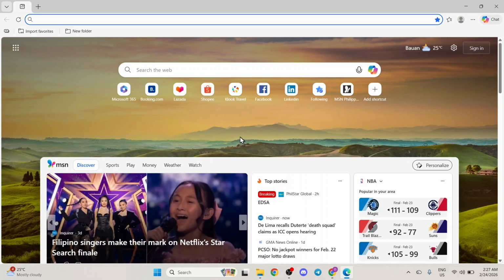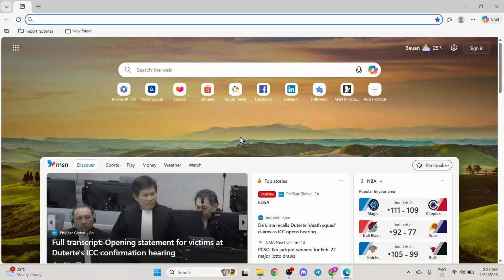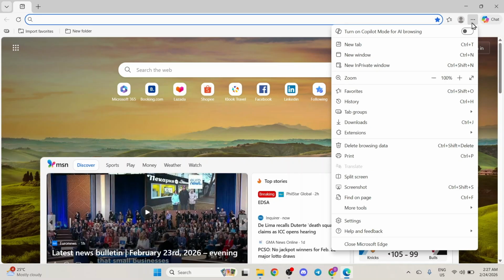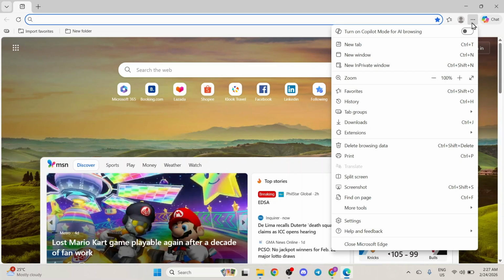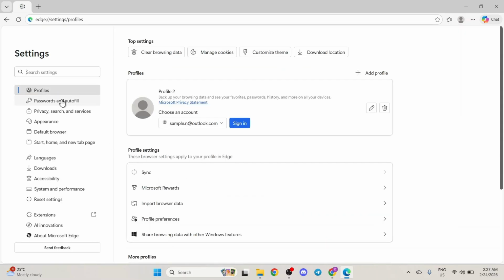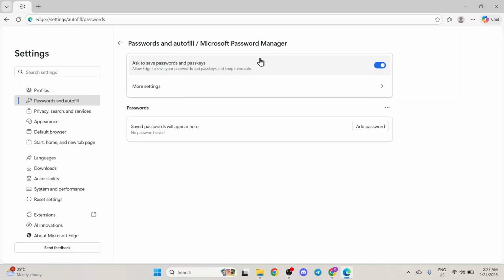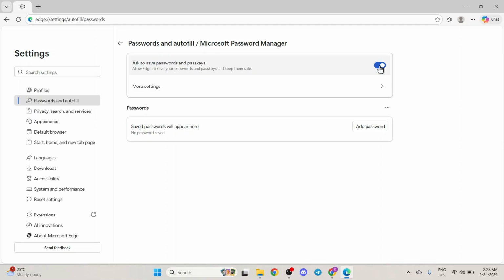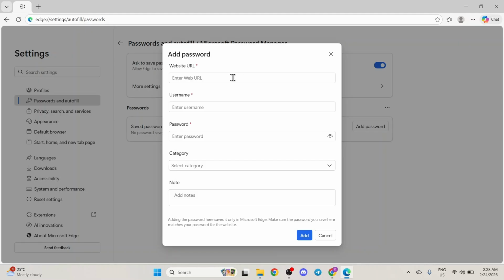How to Save Passwords in Microsoft Edge in 2026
How to Enable Password Saving in Microsoft Edge

Want to save passwords in Microsoft Edge for faster and more secure logins? This video explains how the built-in password manager works in Microsoft Edge and how it stores your login credentials. Whether you're signing into websites regularly, managing multiple accounts, or improving convenience, understanding password saving features is essential.

Microsoft Edge includes an integrated password manager that can securely store usernames and passwords and autofill them when needed. If you're signed into a Microsoft account, saved passwords can also sync across devices, making access easier on other computers or mobile devices. You can manage, edit, or delete saved credentials through browser settings at any time.

This overview explains how password storage generally works, how autofill functions, and what to consider regarding privacy and security. If you're looking to enable password saving in Microsoft Edge, this guide provides a clear explanation of how the feature operates.